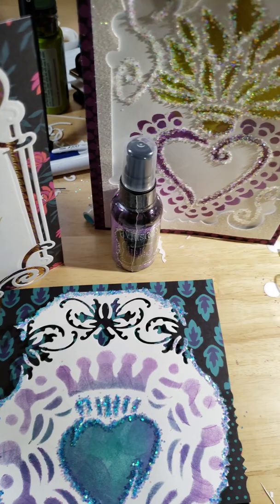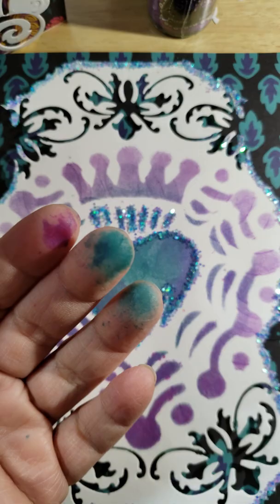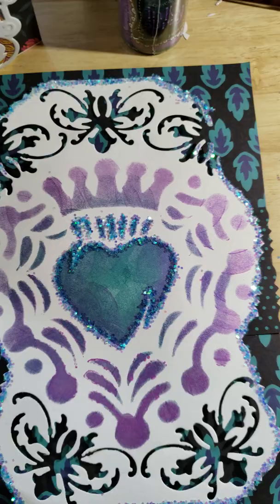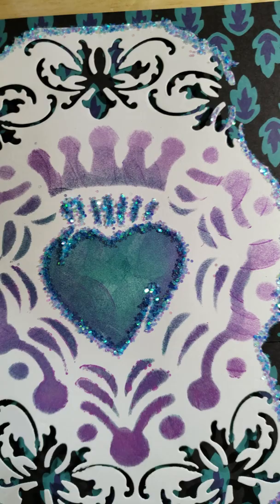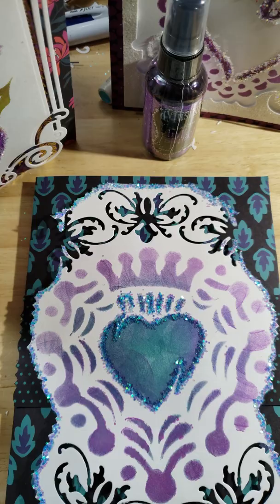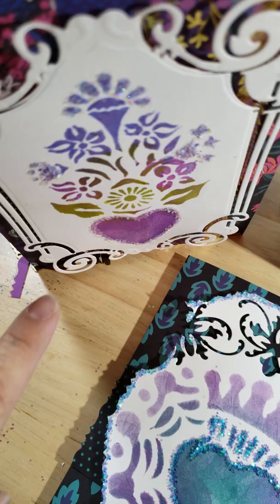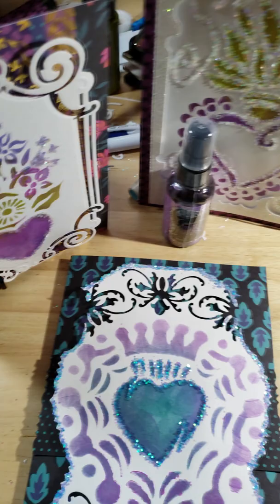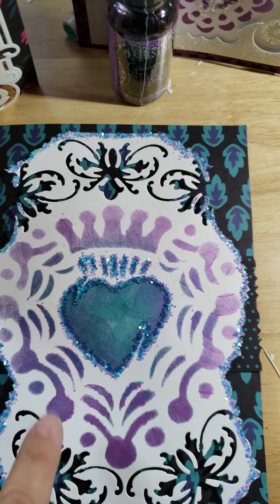Sacred Heart St. Valentine's Day Cards ♥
Made some valentines using Sacred Heart stencils by @craftychica and @tcwstencils, @plaidcrafts paints, @annagriffininc metal dies, @marthastewart papers, @rangerink spray inks, glitter and other craft materials.  A different take on St. Valentine Cards - different can be good!! Let's get crafting!!